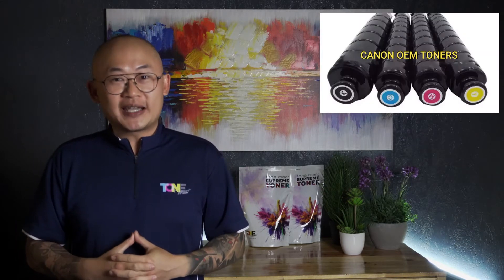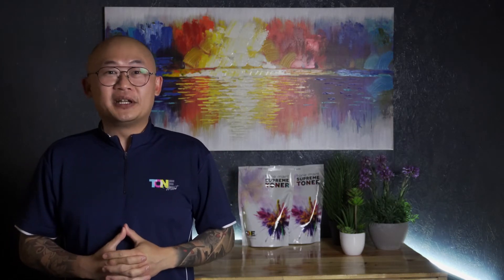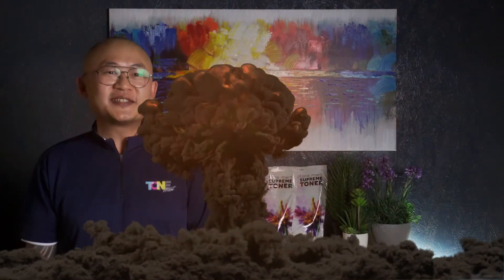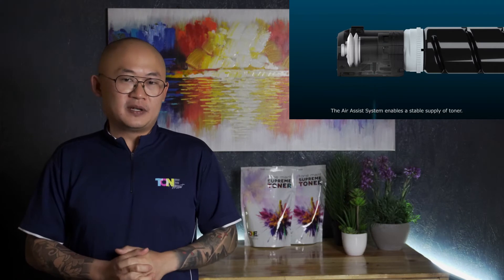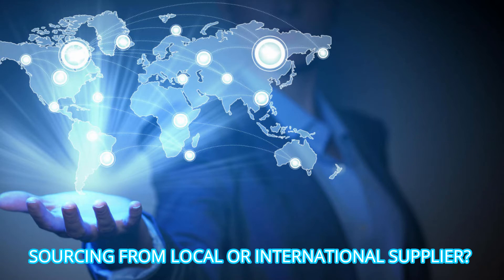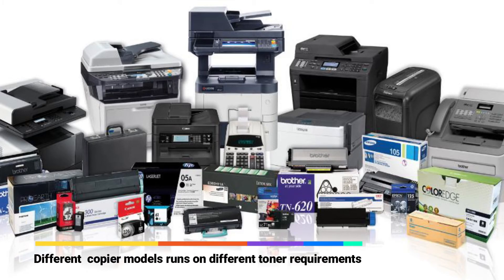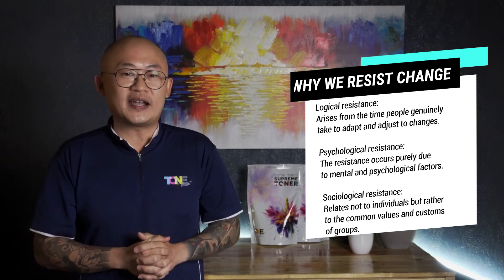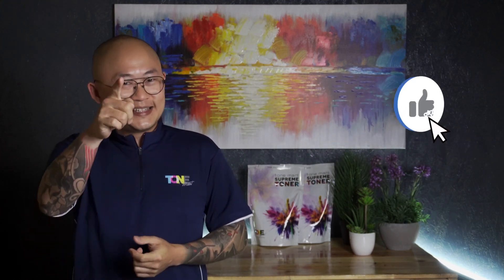COPIER TONER POWDER TYPES | EP 3 | TONE MART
Despite the different names, copier toner types boils down to 2 main manufacturing method, Pulverized toners and Polymerized toners.
Here in this video we will discuss the key differences between these two toners and we can achieve greater benefits from it.